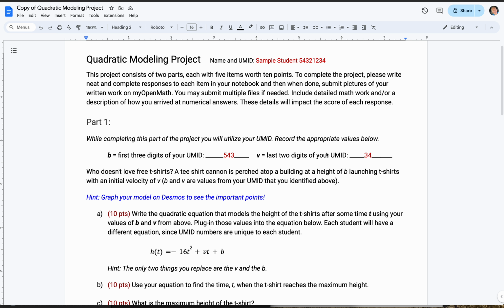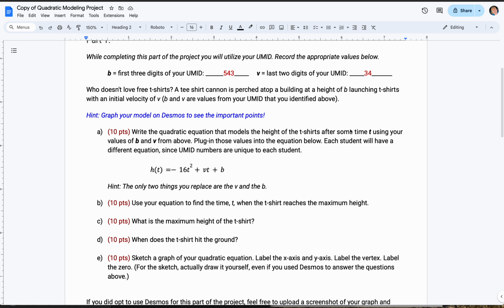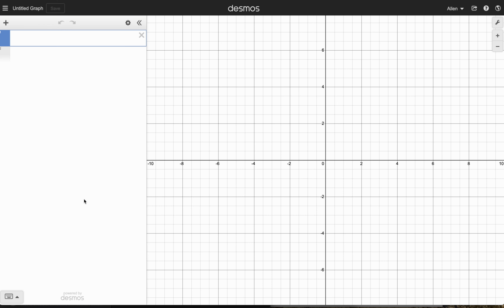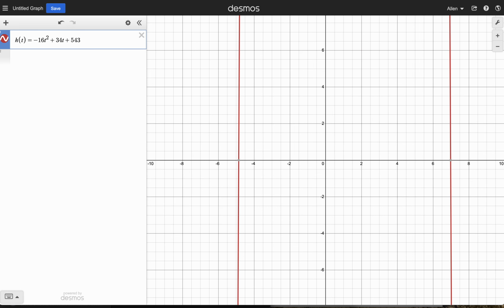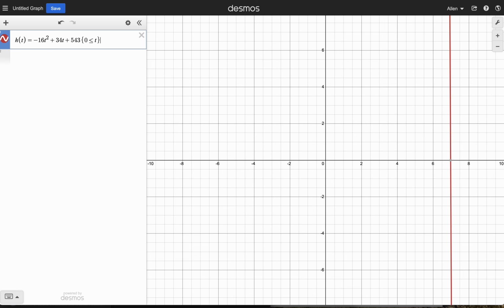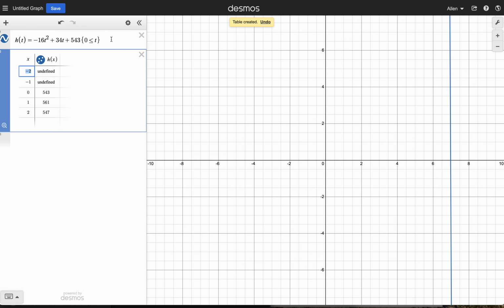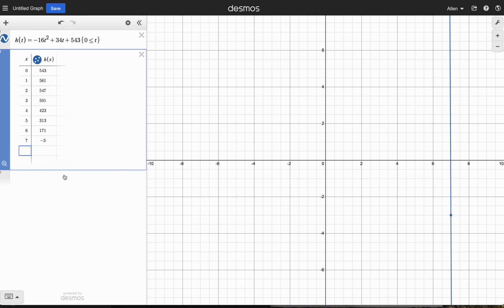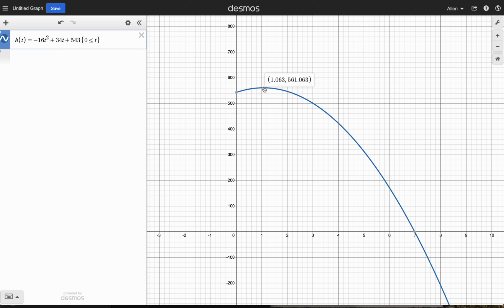Quadratic Modeling Project Part 1 Starter